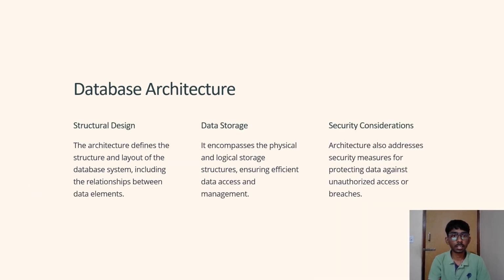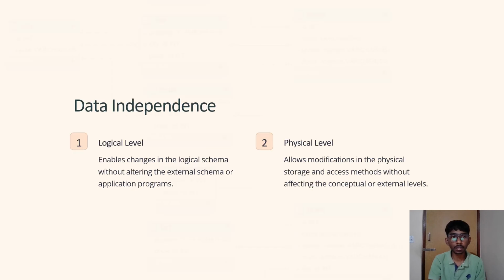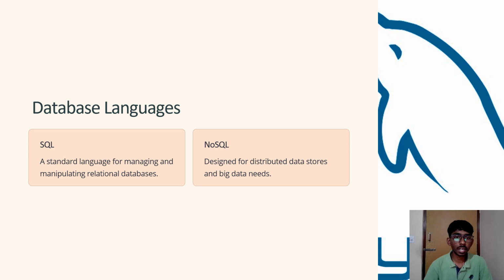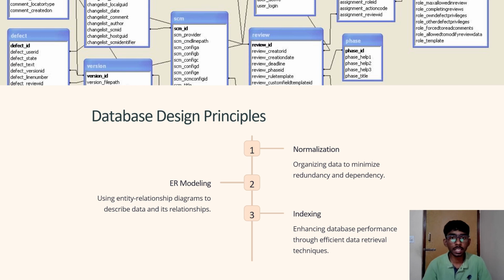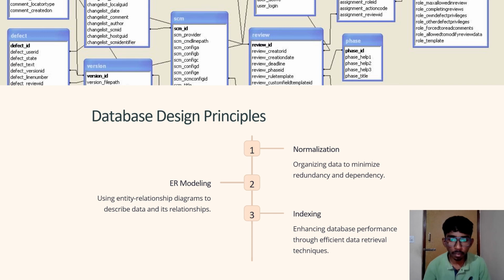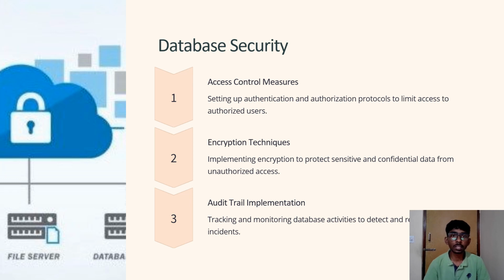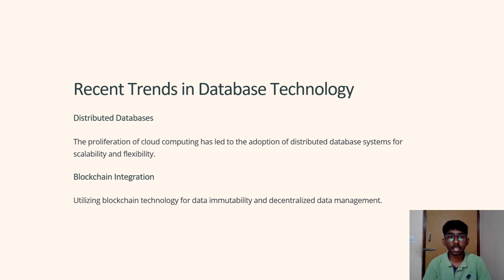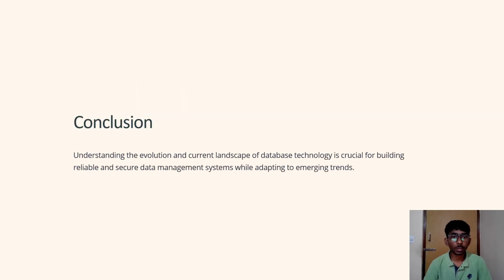Decoding Databases: Architecture, Independence, Languages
Explore the world of databases with this comprehensive video covering key aspects. From understanding the intricacies of database architecture to exploring data independence, database languages, design principles, and security measures. We'll delve into recent trends shaping database technologies, backed by insightful case studies. Whether you're a beginner or an enthusiast, join us for an informative journey through the evolving landscape of databases.